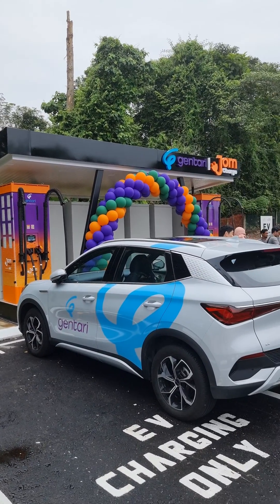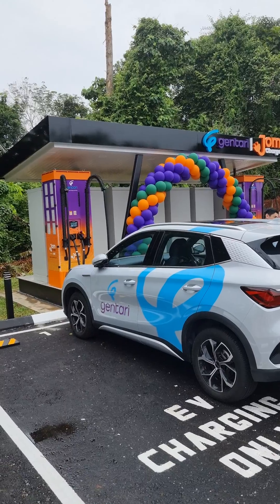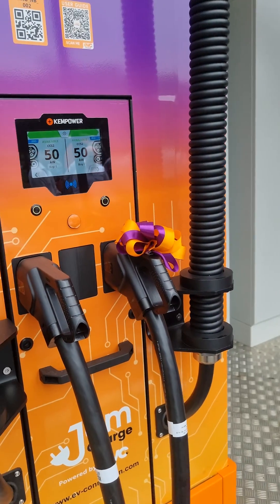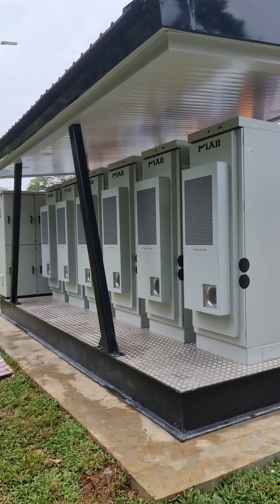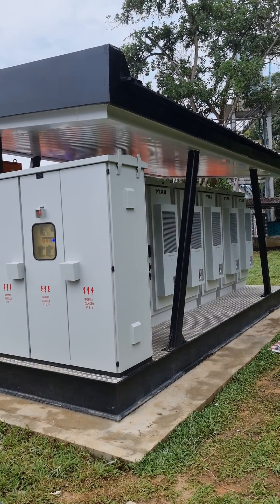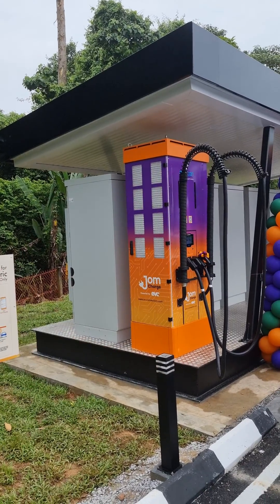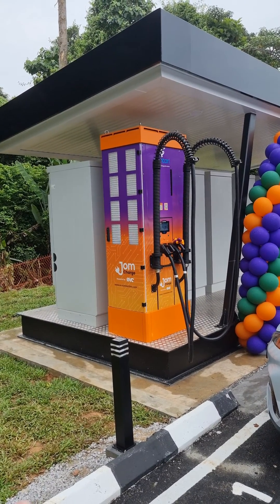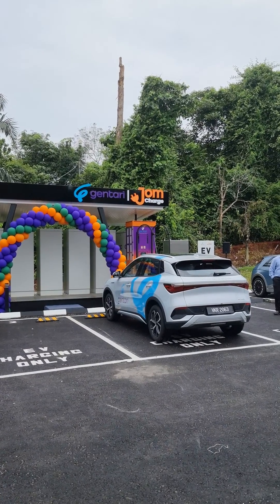Gentari's new EV Charging Station with Solar and Battery Energy Storage System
Here's a quick look at Gentari's Modular EV charging station which has Solar panels and Battery Energy Storage System. This solution enables the deployment of DC fast chargers at locations with power limitations. The two Kempower DC chargers (200kW + 100kW) connected to a 300kWh energy storage unit and it recharges itself via solar or from the grid.

The first location is at Behrang Layby (Northbound). However, the chargers are not open to the public yet as it is still undergoing testing.